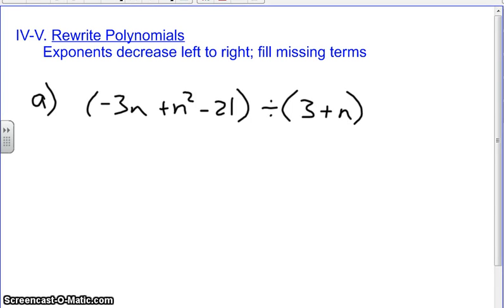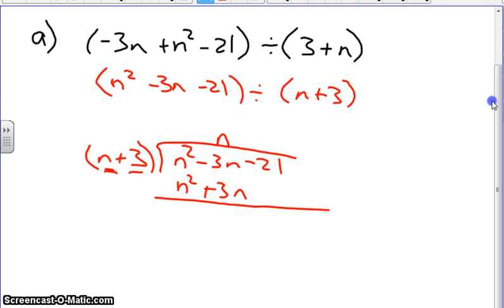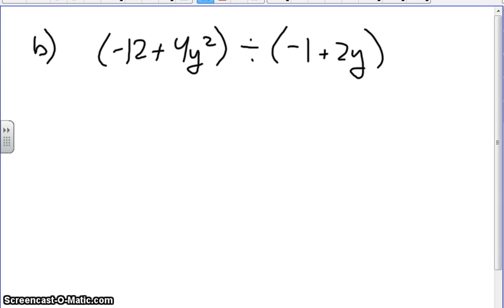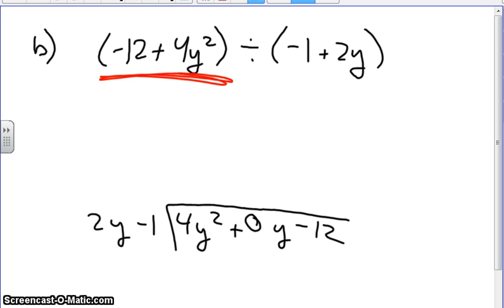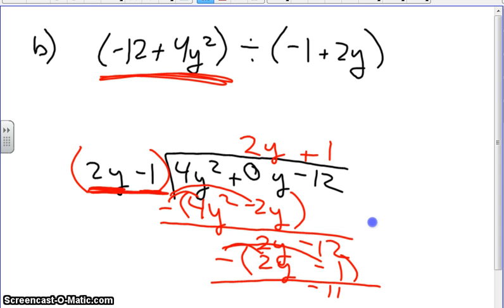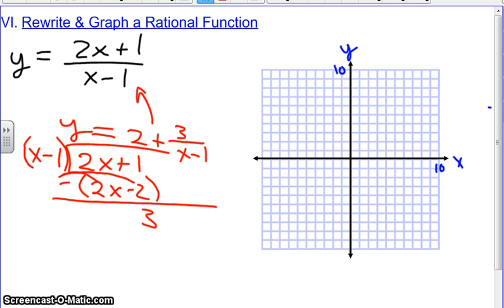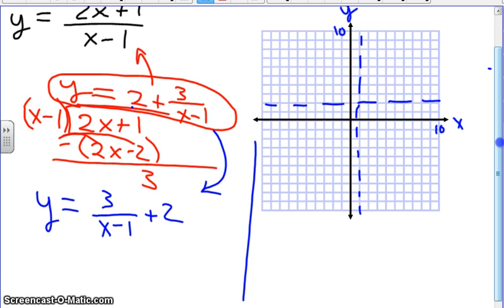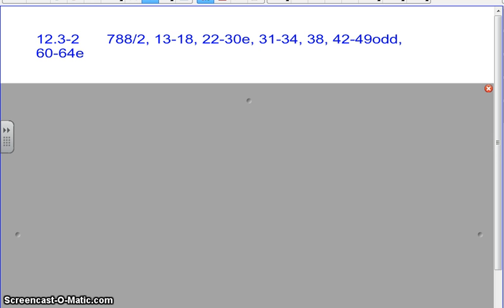Algebra 1 123-2 Divide Rational Then Graph